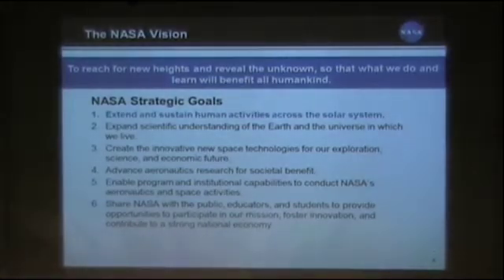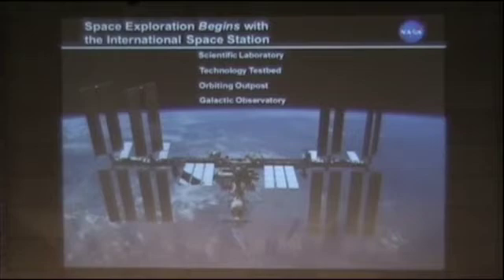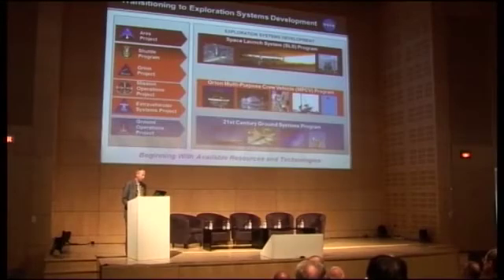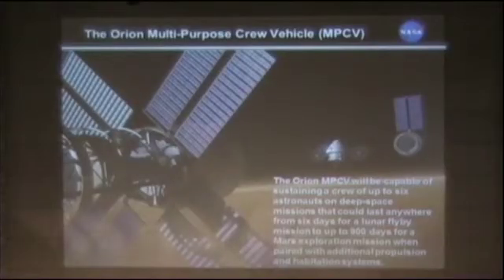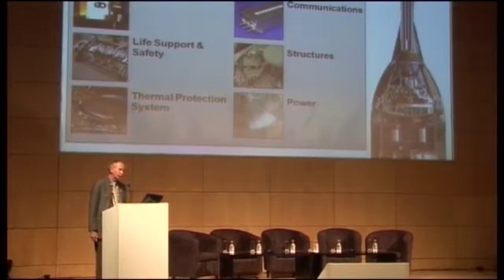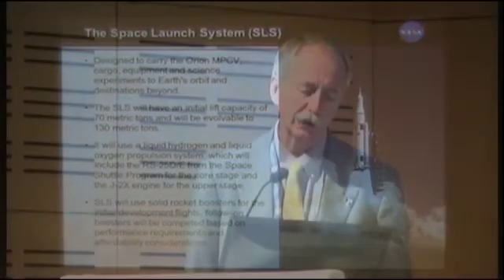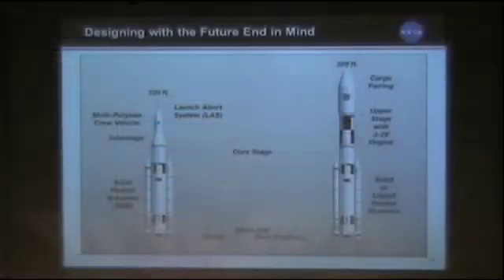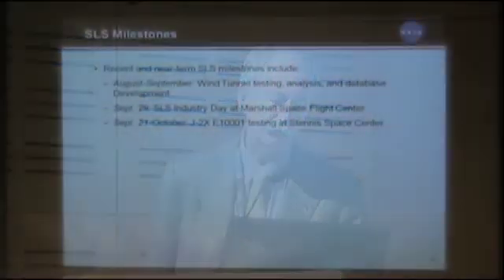IAC 2011: NASA's Orion Crew Vehicle and Space Launch System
In September, NASA announced the new Space Launch System (SLS) that will launch astronauts on deep space missions.  The Orion Multi-Purpose Crew Vehicle capsule that will fly on the SLS was announced in May, 2011.  This presentation described the mission requirements and design features of Orion and SLS.